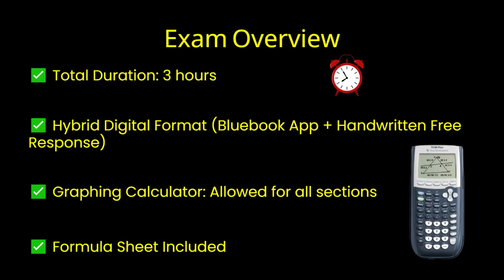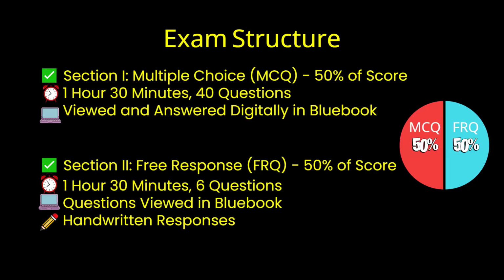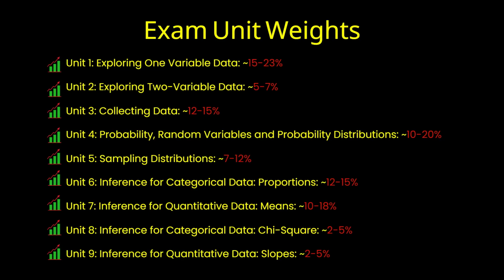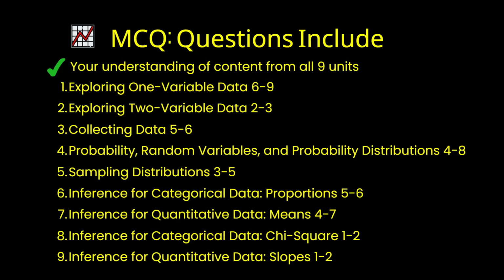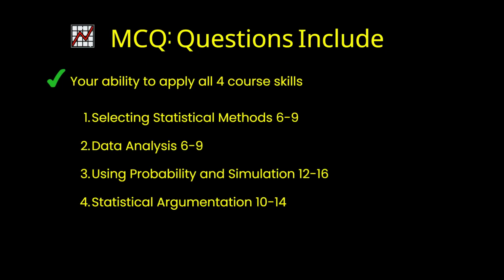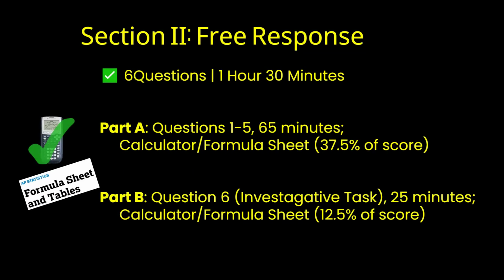AP Statistics Exam Overview, Description, & Format | Blueprint for Success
Are you ready for the AP Statistics Exam? In this video, I’ll break down everything you need to know—exam format, question types, unit breakdowns, and expert tips to help you maximize your score!

✅ Exam format & structure
✅ Multiple-choice & free-response breakdown
✅ Formula sheet & calculator tips
✅ Final strategies for success

👍 Like this video if you found it helpful & drop any questions in the comments!